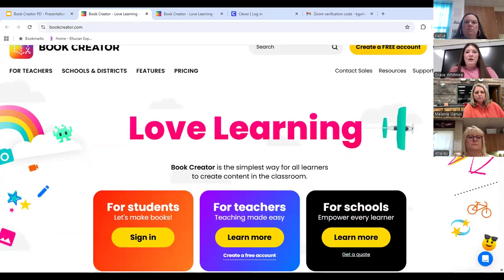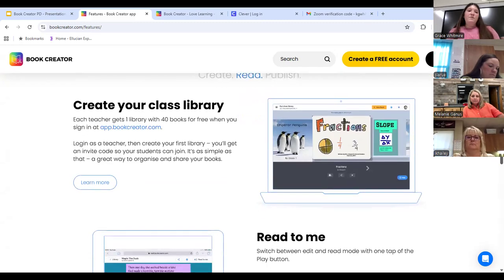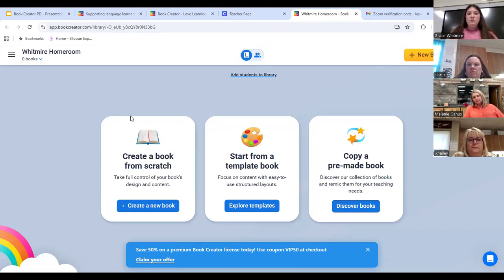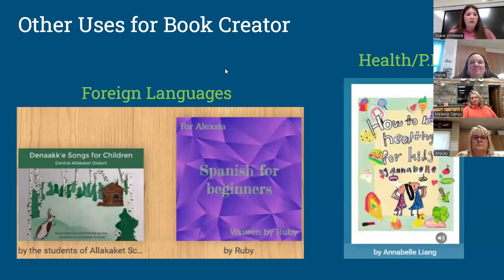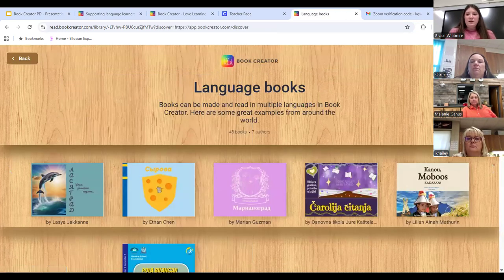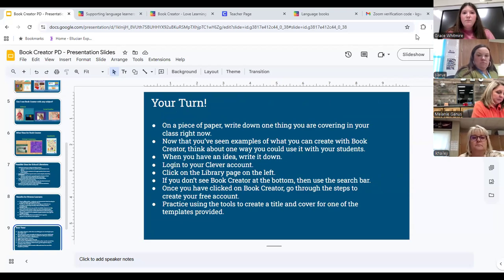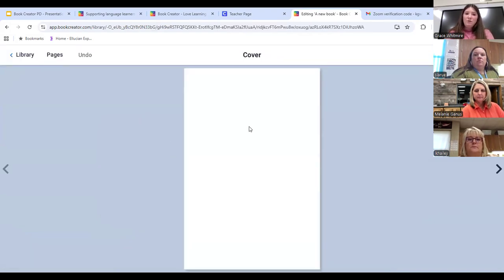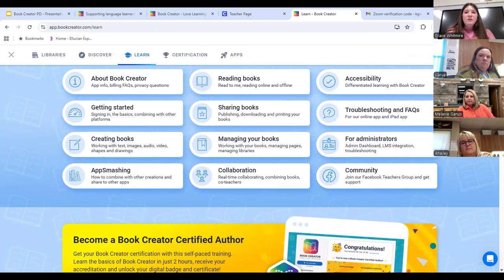Technology Professional Development - LM 561 - Kelli Whitmire